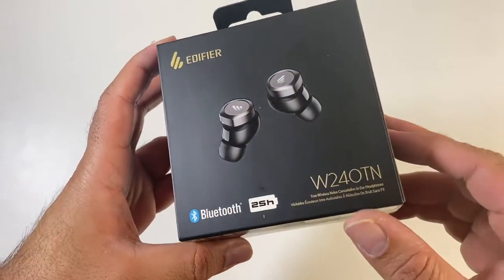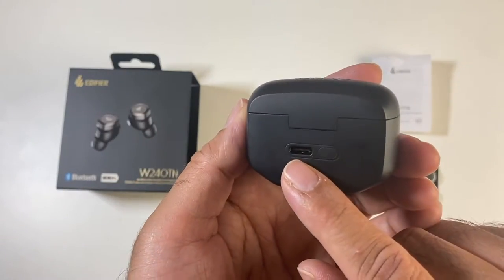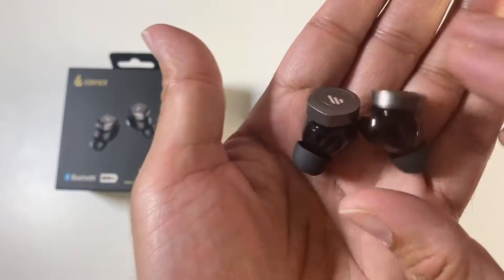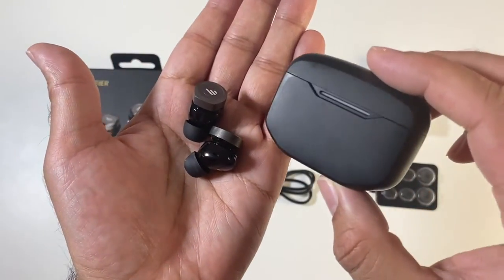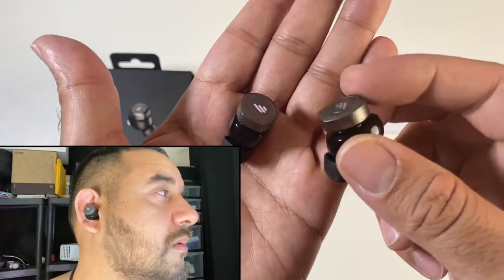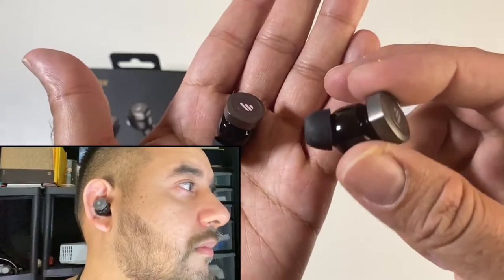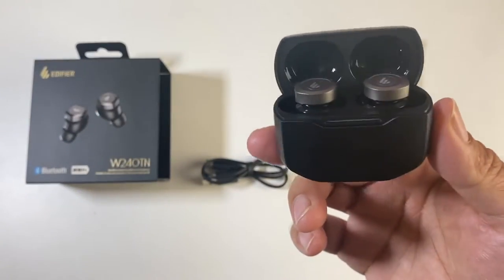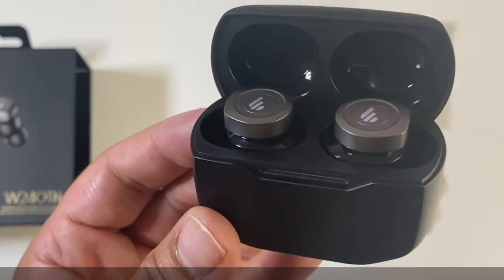Edifier W240TN TWS Earbuds - 25HR - Hybrid ANC - IP55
✅  Edifier W240TN

- Coaxial Dual Dynamic 10mm Drivers
- Bluetooth 5.3
- 9-hour playback + 18 hours with charging case
- Eye-catching metallic design inspired by a piston-head
- Hybrid ANC Dedicated low latency gaming mode + Ambient ANC mode
- IP55 water resistant and sweat proof
- AI call noise cancellation technology
- Push-button controls